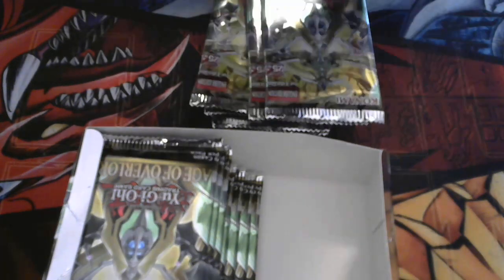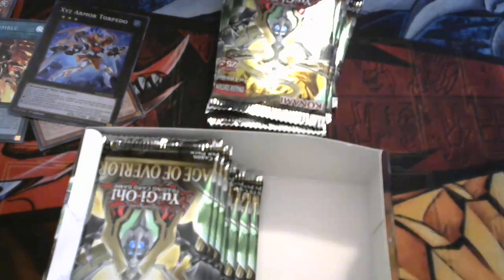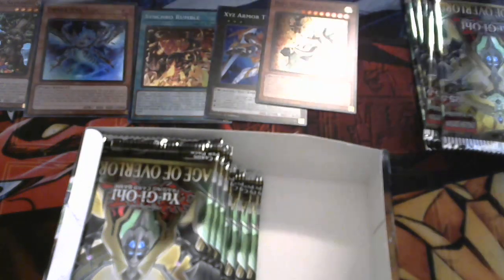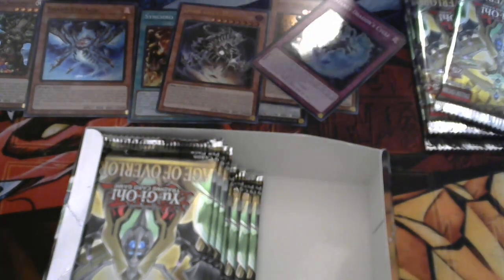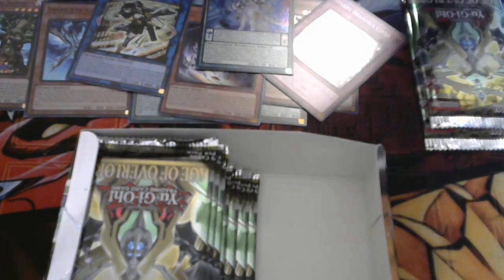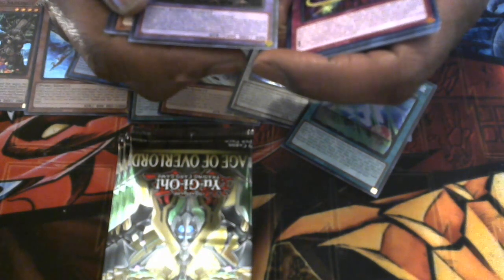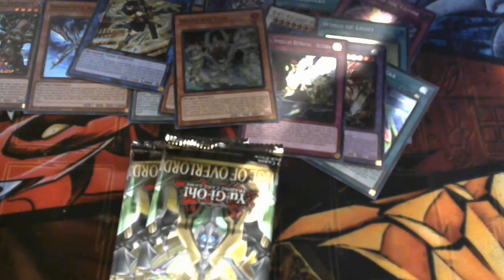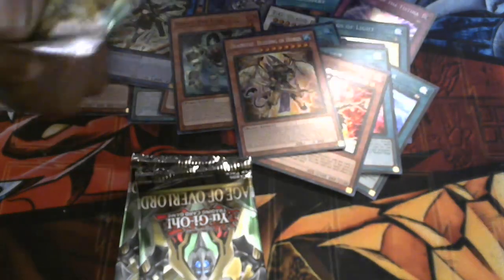YU-GI-OH! AGE OF OVERLOAD BOOSTER BOX OPENING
NEW T.G SUPPORT CARD HAVE ARRIVED IN AGE OF OVERLOAD AND IM SO EXCITED TO OPEN IT ON THECHANNEL
duelingbook: kidshika
Ps gamertag: kidshikmaru